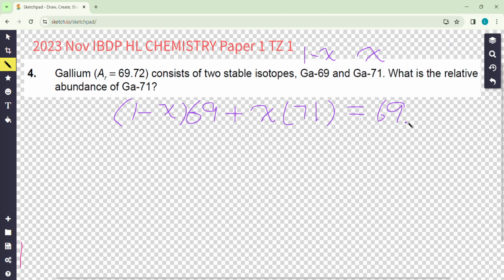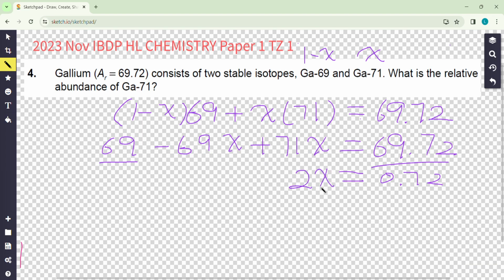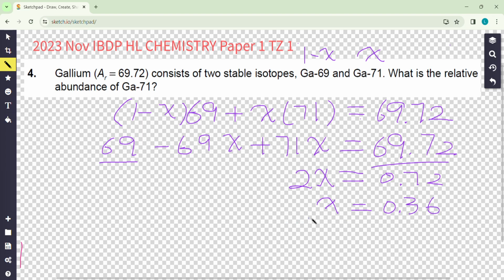2023 Nov IBDP HL Chemistry Paper 1 Q4